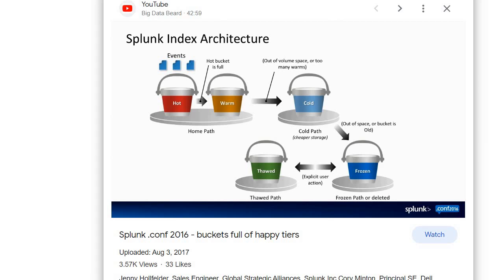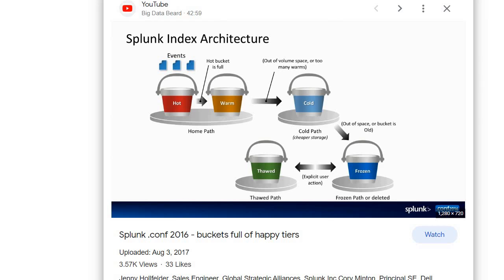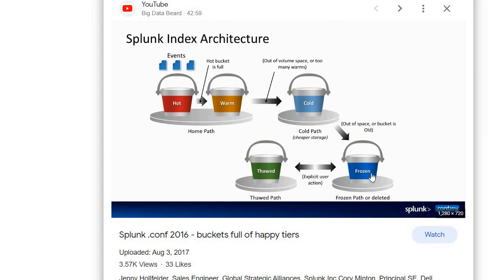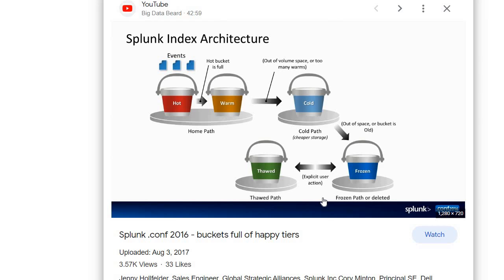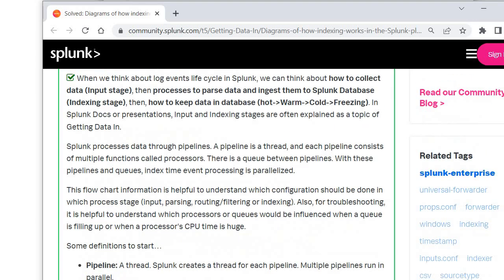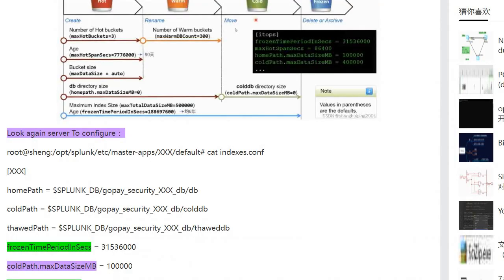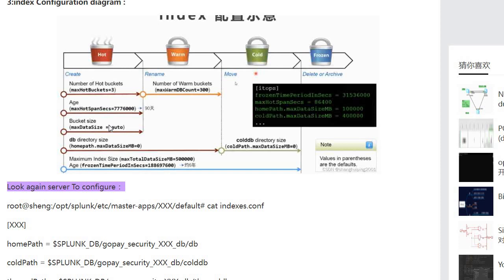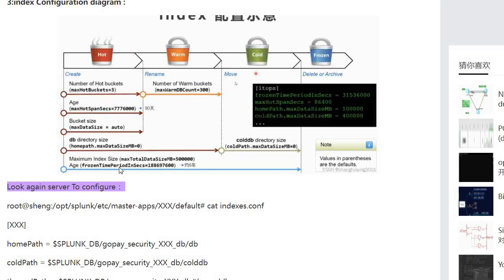Splunk Interview Questions and Answers - indexes.conf - July 2023